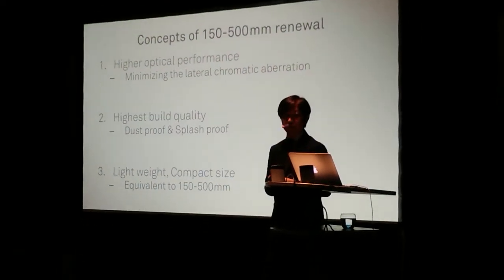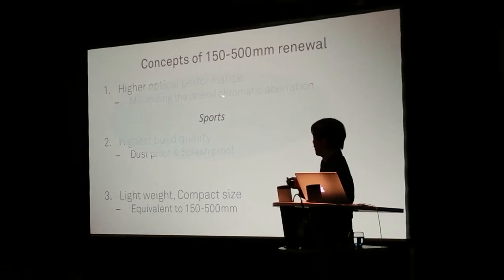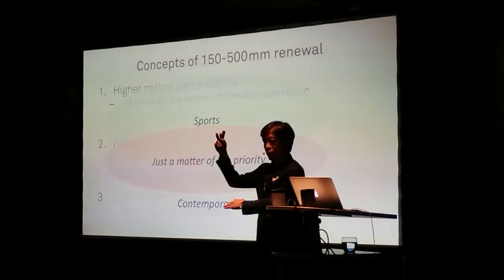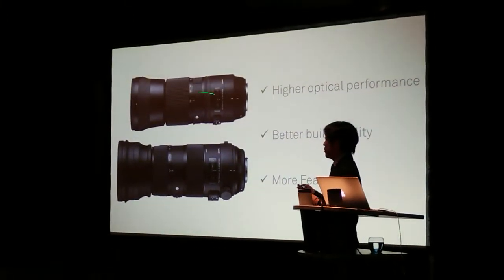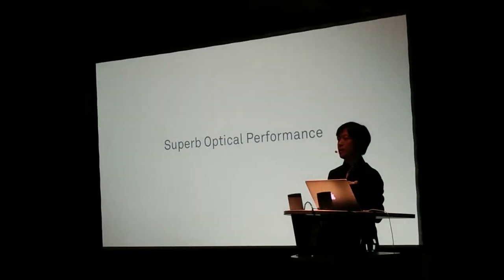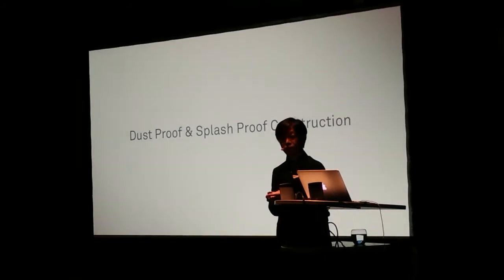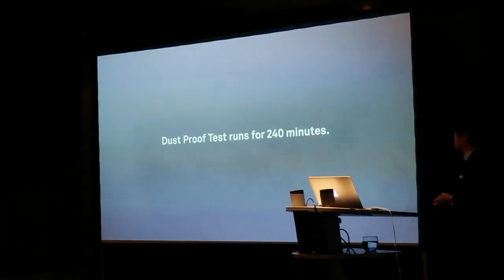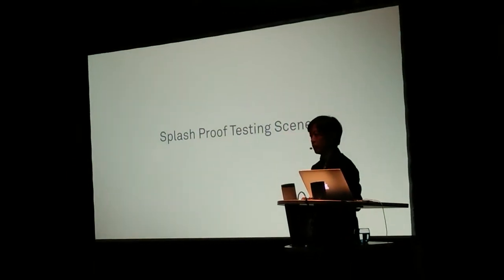Kazuto Yamaki from Sigma's on Making an Innovative Zoom Part 1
Kazuto Yamaki tells photokina 2014 about Sigma's innovations and plans for the two new 150–600mm lenses.